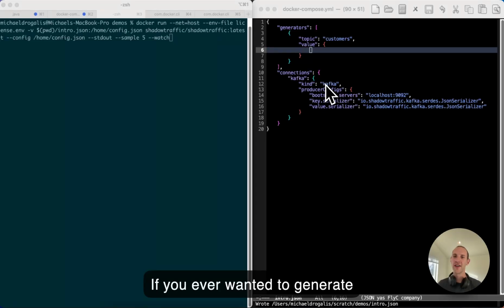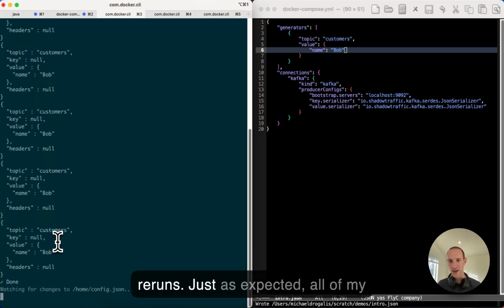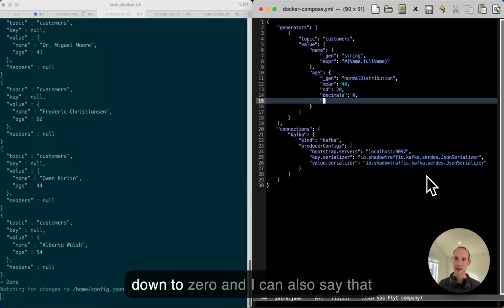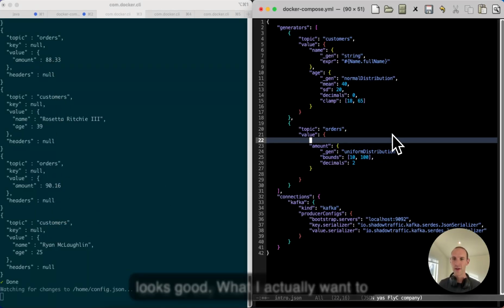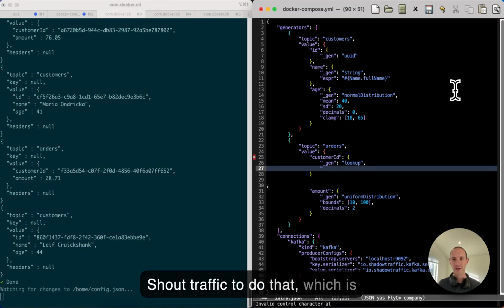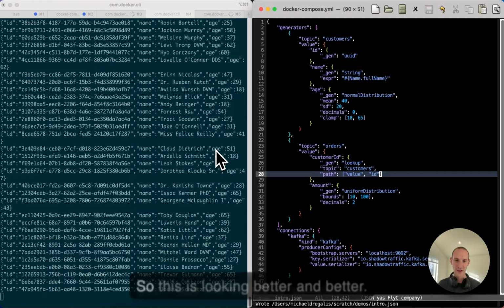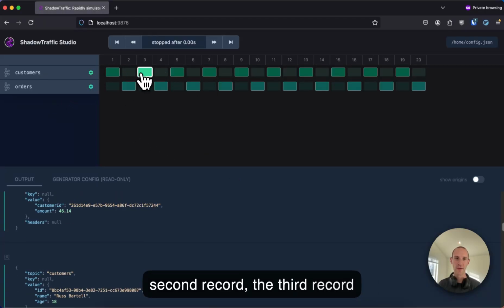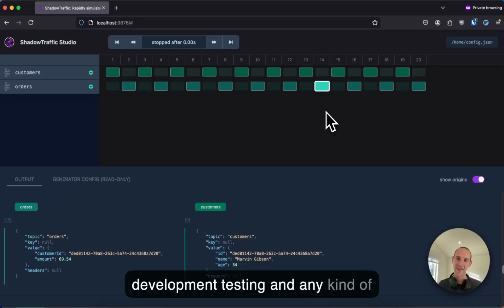ShadowTraffic in 5 minutes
Here's the killer 5-minute intro to ShadowTraffic:

🎨 Interactively mold data in a tight development loop
♻️ Create relationships across data sets
💫 Visually inspect what's happening on a beautiful timeline